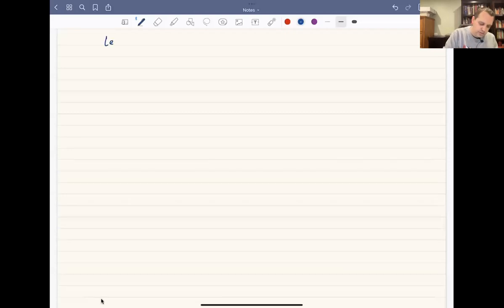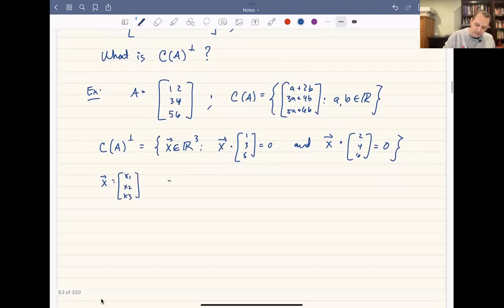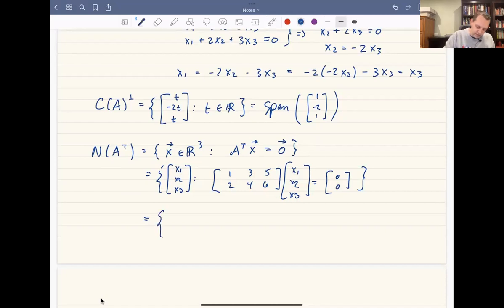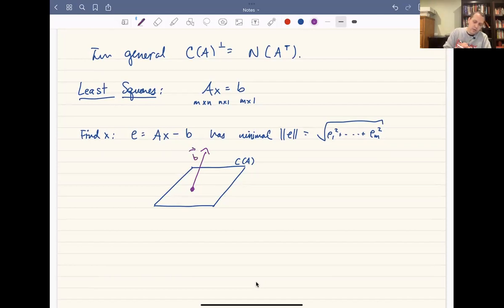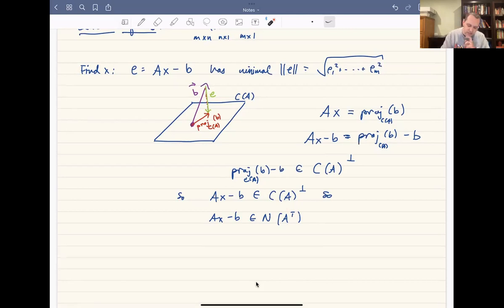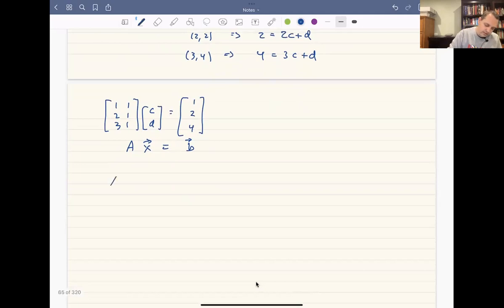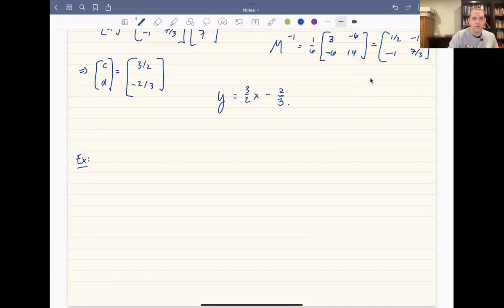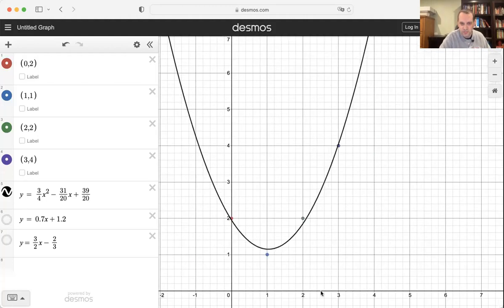Chapter 5, Part 6: Least Squares Approximation